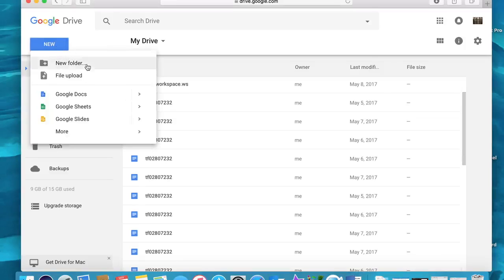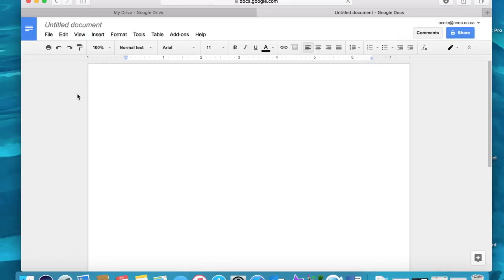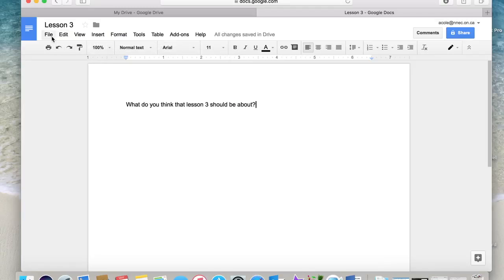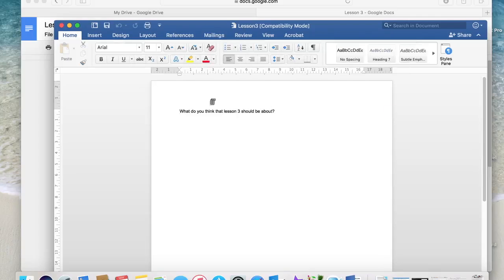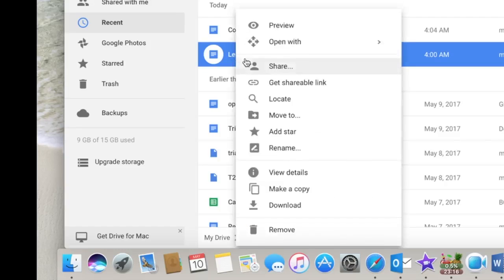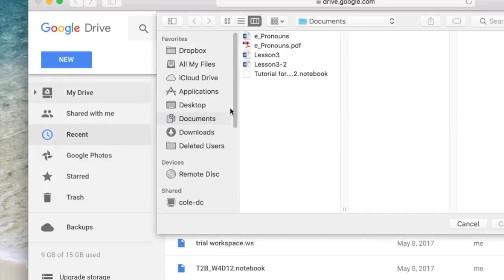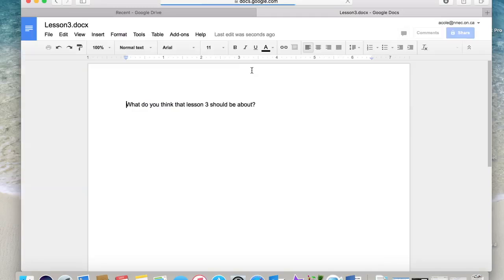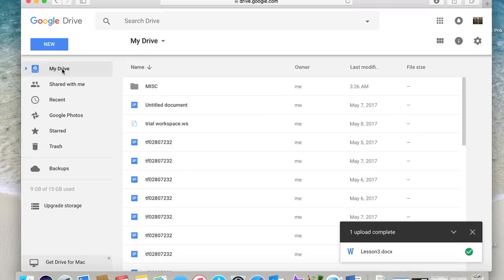Create and Manage a Document in Google Drive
In this video, I show you how to create and manage a document in Google Drive (create a Google Doc, rename file, save file onto computer, delete file, upload file).